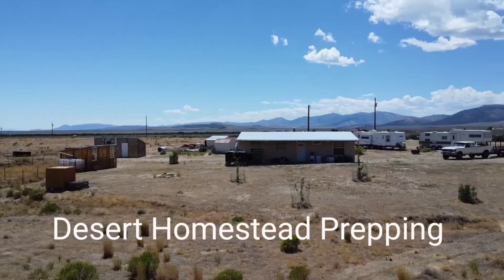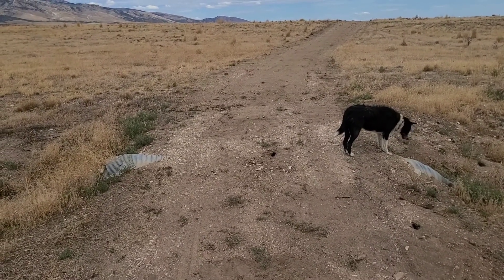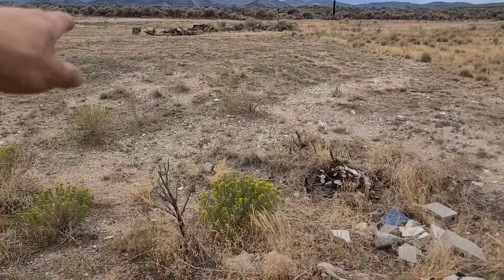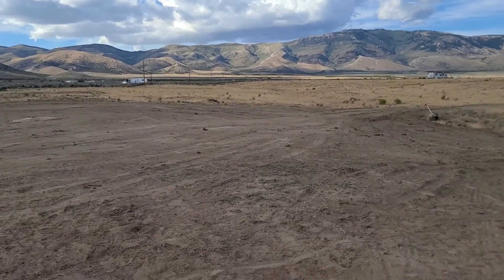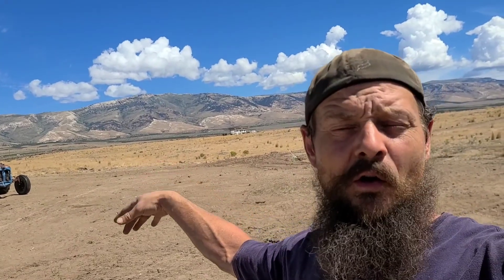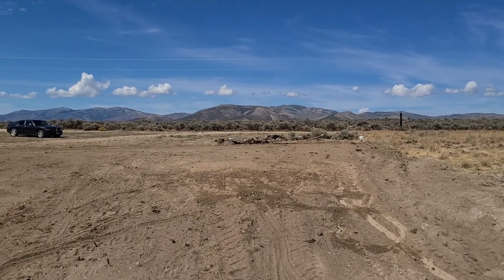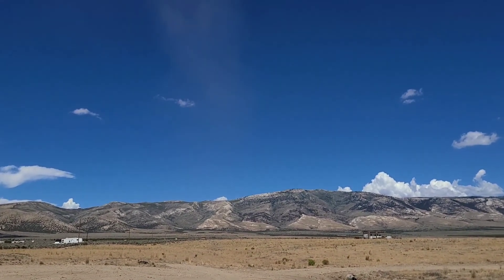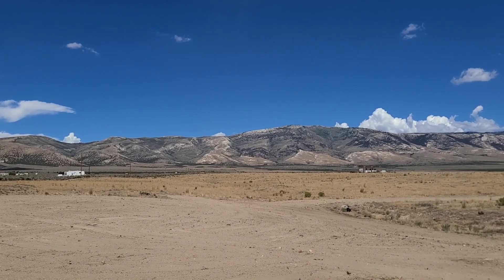Culvert Repair & Extension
Sense we have the Tractor out we might as well fix the road and the culvert that has needed some attention.